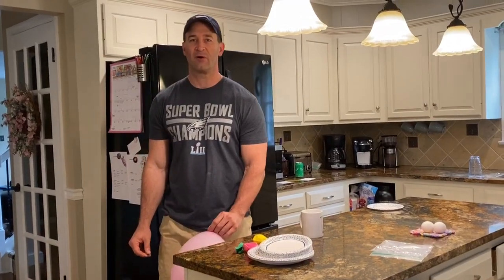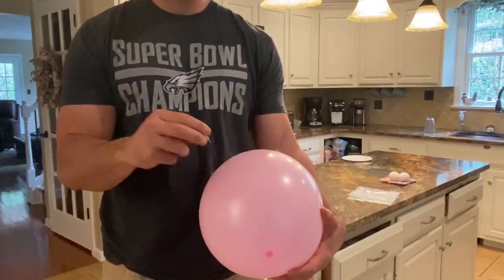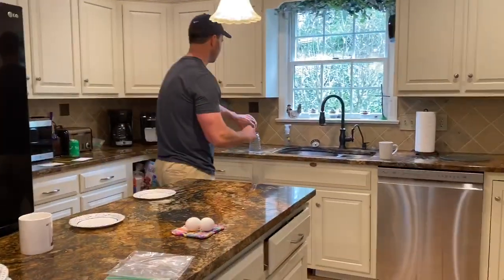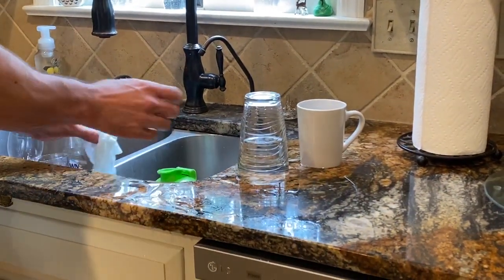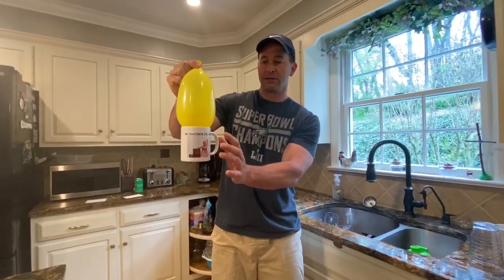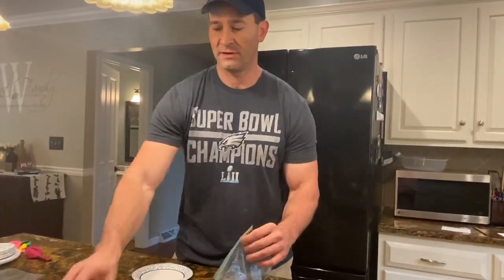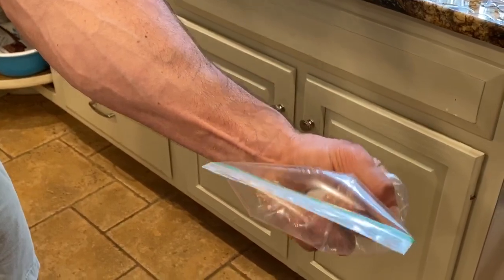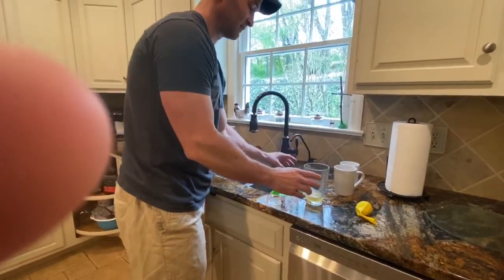Pressure Demos (4 CLASSICS!)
Pressure can easily be seen through a few exciting demonstrations! In the 1st demo, we show how decreasing the surface area multiplied pressure (and vice versa). This explains why it is so easy to pop a balloon with a pin but much more difficult to pop it with your foot!
The 2nd demo shows how the higher air pressure below the cup holds the card in place! Pressure always pushes from high to low.
Demo 3 shows that when air is pushed out of the mug, there is less pressure inside of the mug. The higher air pressure outside the mug holds it in place. This is how suction cups work!
Lastly, demo #4 shows how increasing surface area decreases pressure. Pressure equals force divided by surface area so when I put the egg in my palm the surface area is very high. This decreases the amount of pressure I apply to the egg (making it impossible to breath if done correctly).
Try these demos at home and let me know how it goes!